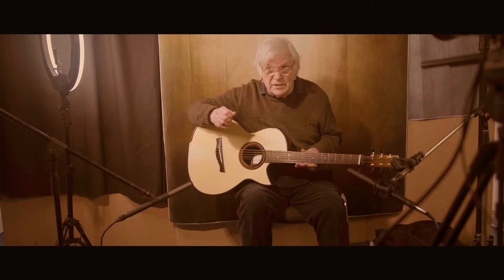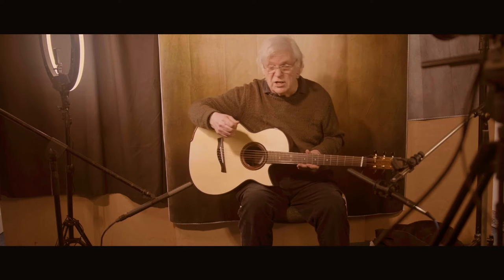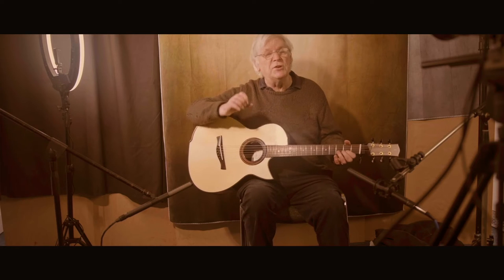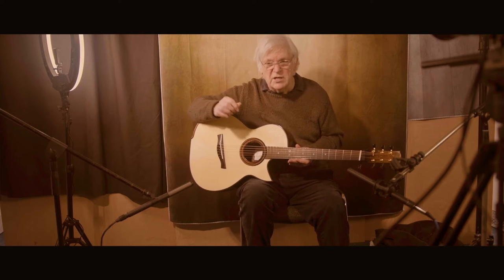Terry Lees demonstrating his Taran Guitars Tirga Mhor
Terry Lees demonstrating the capabilities of his Taran Guitars Tirga Mhor.

Terry bought his first guitar in 1960, with his first paying folk gig in 1965.  He has shared the stage with most of the British crowd; Donnigan, Graham, Jansch, Carthy, Jones, Simpson, Carroll, Martyn, and Fairport among others.
He has taught four finalists and two winners of the "Guitarist of the Year" competition and developed a 'harp' style to fit accompanying traditional song.